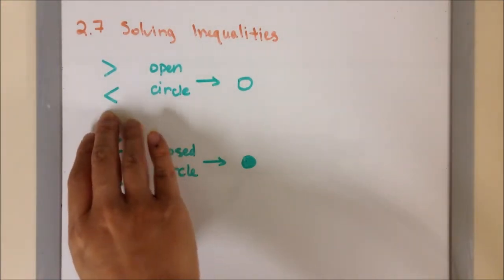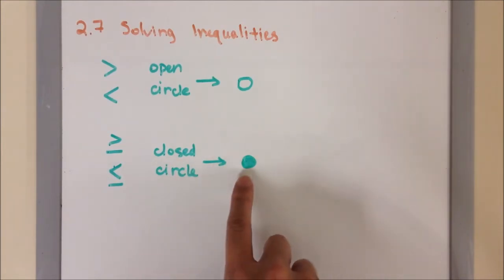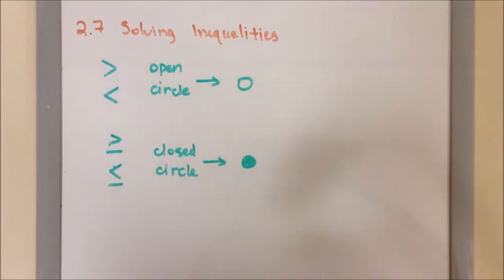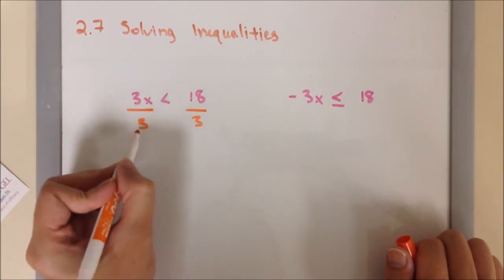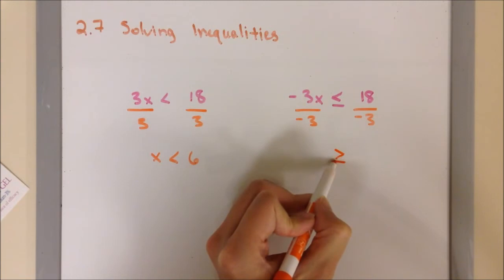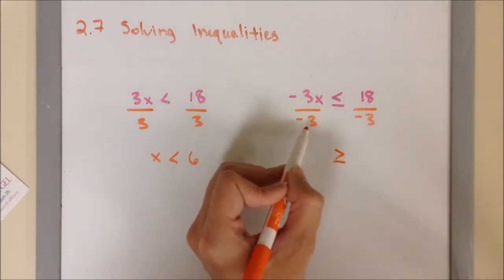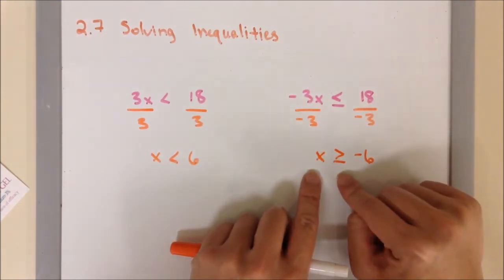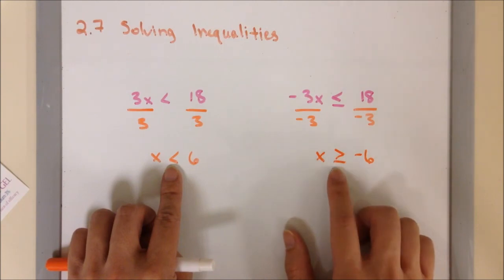CP 2.7A Solving Inequalities Basics